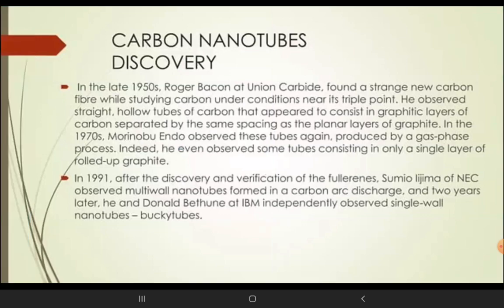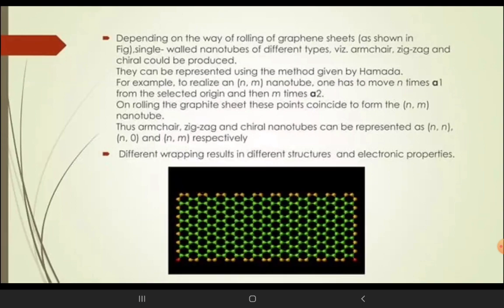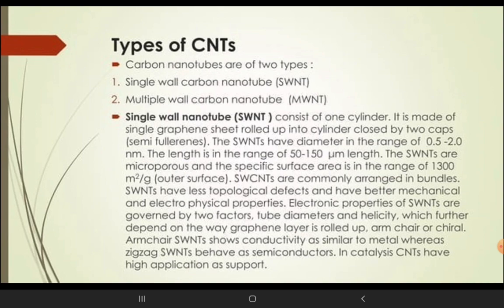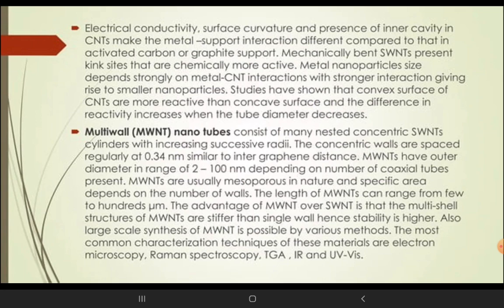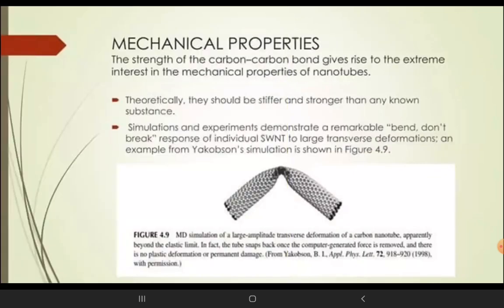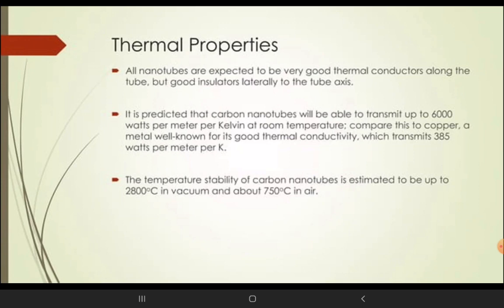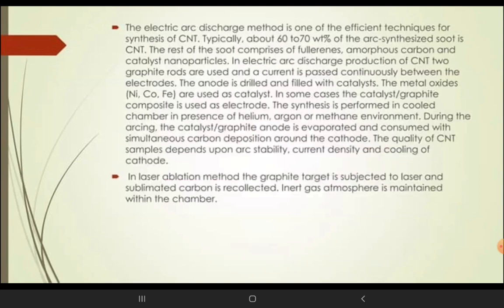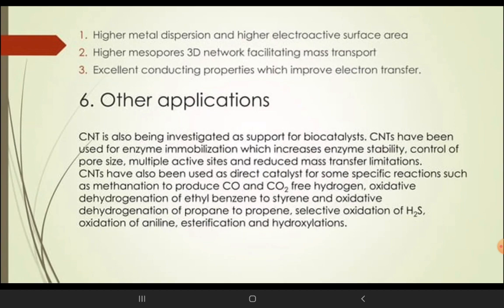ENGINEERING PHYSICS AAT TECH TALK